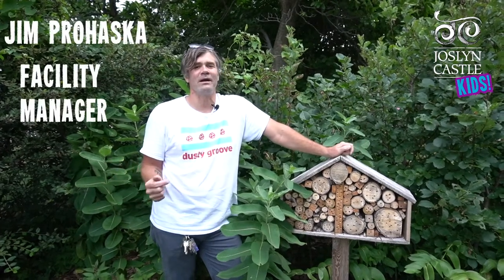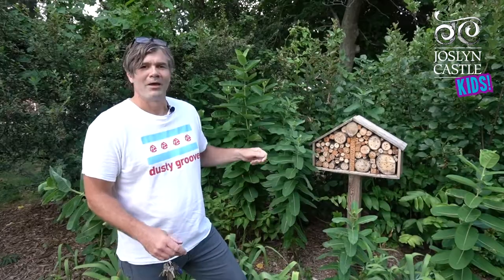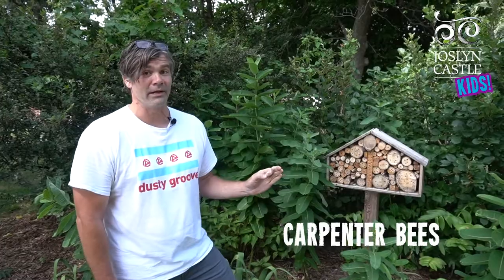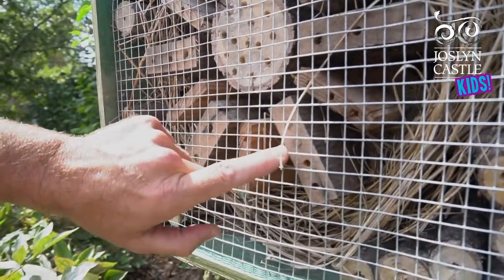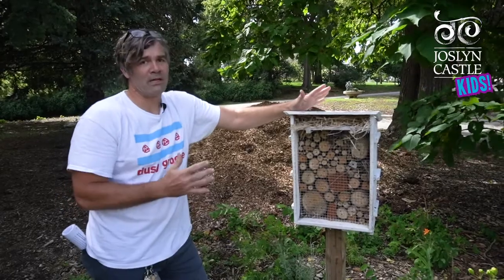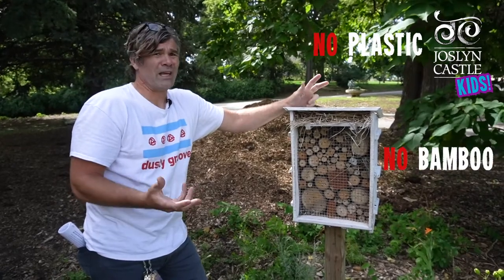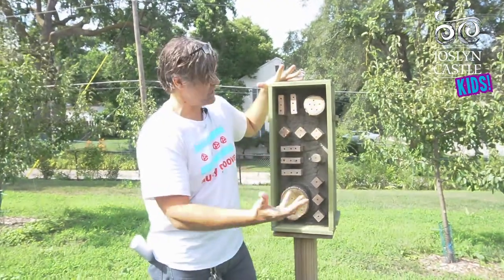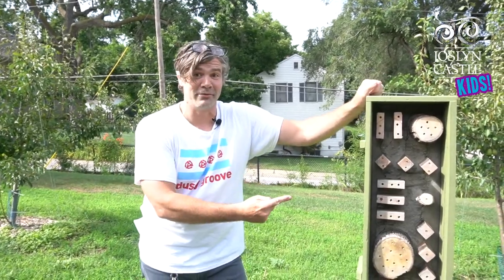Bee Houses & How to build them [Castle Kids ep. 1]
Bees are having a hard time finding places to live right now, but you can help by building them homes! Jim Prohaska shows the bee houses he built for Joslyn Castle, and gives tips on how to create yours.

🌱 This is the first video in our educational series for kids! 🌱